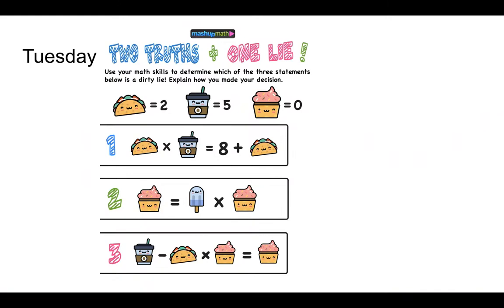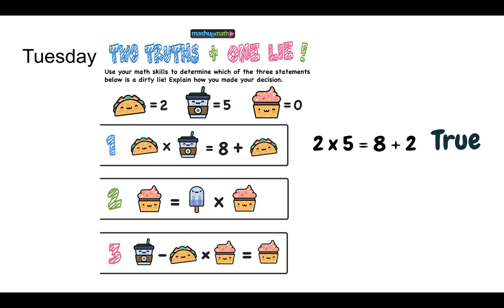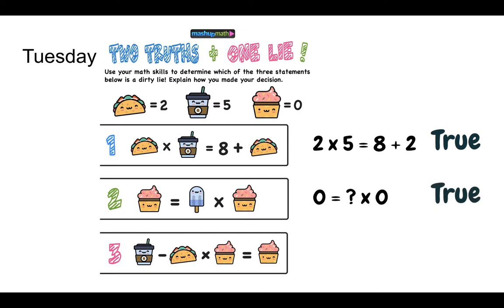Math Mash-Up Solution 3-31-20